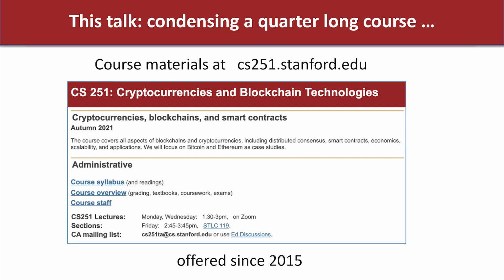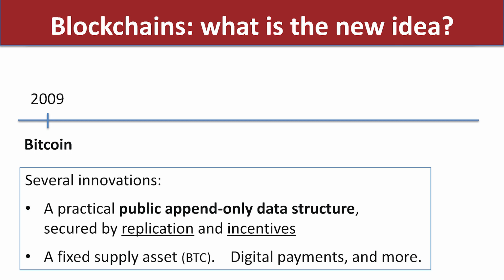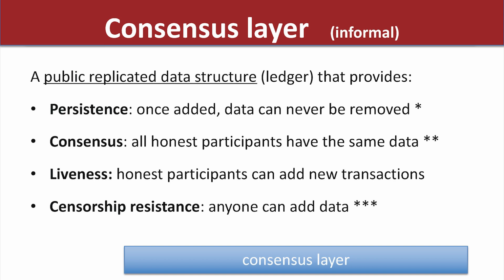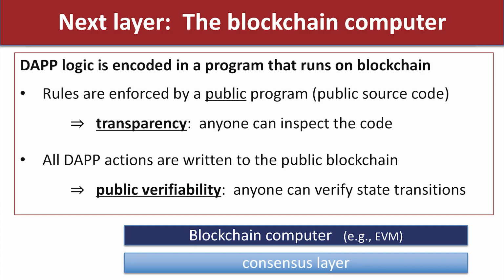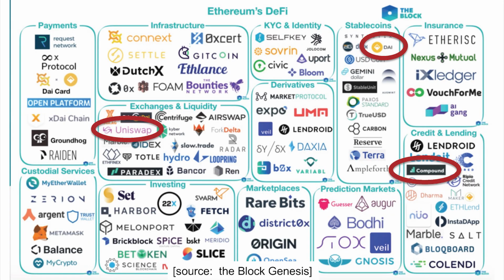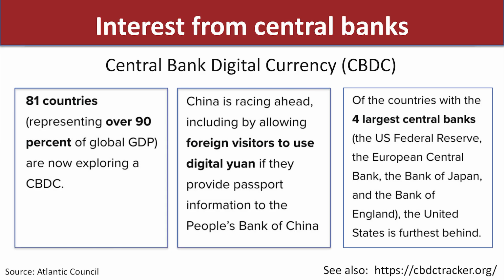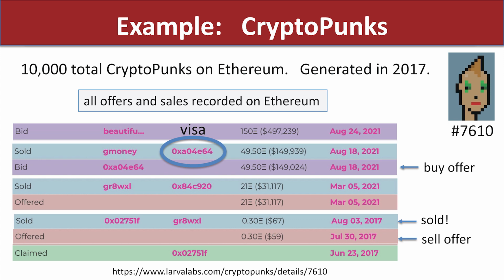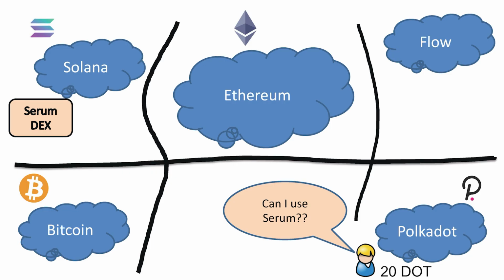Cryptocurrencies and Blockchains: the Good, the Bad, and the Future with Dan Boneh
What are blockchains and what are they good for? Will they transform our financial world, leading to a more efficient and inclusive financial system? Or will they wither and die? This talk will survey how blockchains work and how they are used today. Come learn about the emerging blockchain industry, and perhaps by the end of the talk you, too, will want to join this dynamic ecosystem.

Dan Boneh, professor of computer science. Professor Boneh heads the applied cryptography group and co-directs the computer security lab. His research focuses on applications of cryptography to computer security. Professor Boneh’s work includes cryptosystems with novel properties, cryptography for blockchains, and cryptanalysis. He has authored over 150 publications in the field and has received the 2014 ACM prize, the 2013 Godel prize, and the RSA award in mathematics. In 2016, Professor Boneh was elected to the National Academy of Engineering.

This talk was recorded at Stanford Reunion 2021.